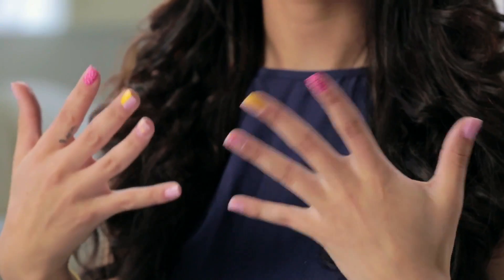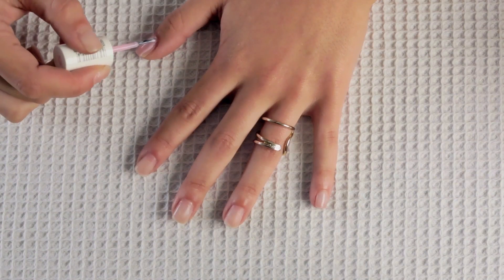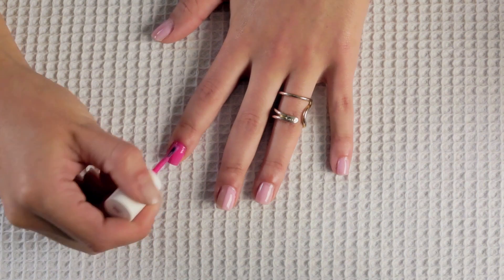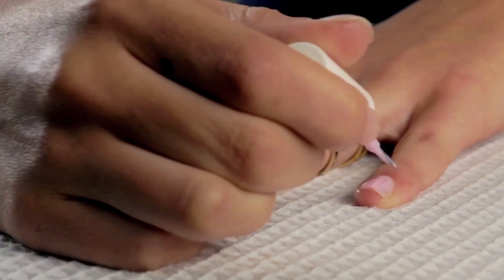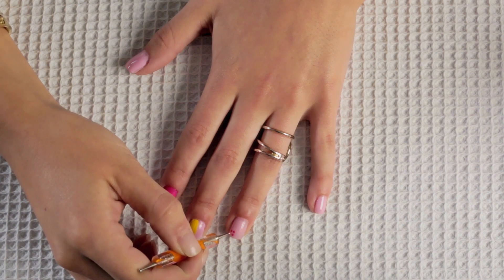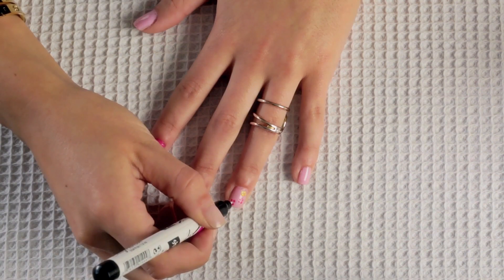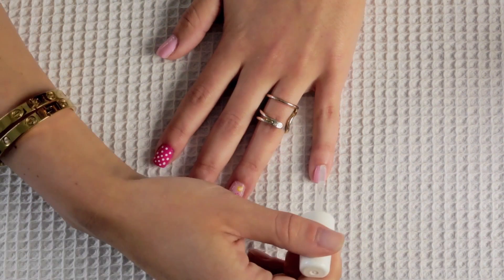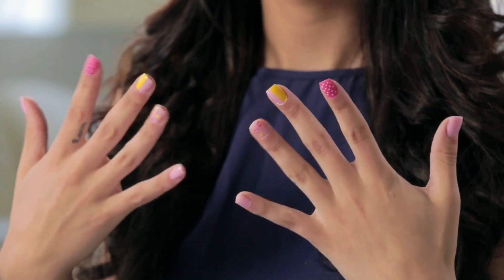QUICK & Easy Summer Nail Tutorial!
Thumbs up for more NAIL tutorials!!

Hi loves!! Here is my 3 video I filmed with Target :) I was so excited to be able to finally film a GOOD nail tutorial! Good as in - Good angles - :) I know i'm no nail pro - BUT I love getting creative with my nails! It's something I enjoy doing in my spare time! It's fun challenging myself :) If you've never done your own nails... TRY IT! It saves you money in the long run, PLUS it's fun! The more you practice, the better you get :) Happy Monday my sugar pies! XO Carli

PS Thank you to ALL of you for helping me get to where I am now! You all are everything to me! I love you guys so much!

*HAIR EXTENSIONS
-260g BELLAMI Hair Extensions
CODE: Carlibel55 for $5 off any set!

*Bellami Styling Tools:
*BellaMi 6 in 1 Curler! Code: carli160
*BellaMi 3 in 1 Curler! Code: carli100

As usual I ONLY recommend products that I have used personally and would recommend to my viewers. I am disclosing this in accordance with the Federal Trade Commissions guidelines concerning the use of endorsements and testimonials in advertising.